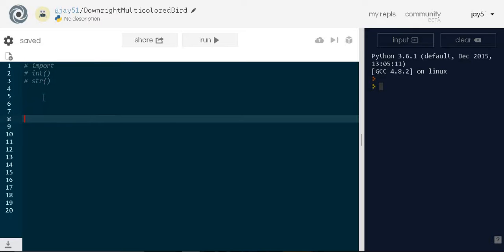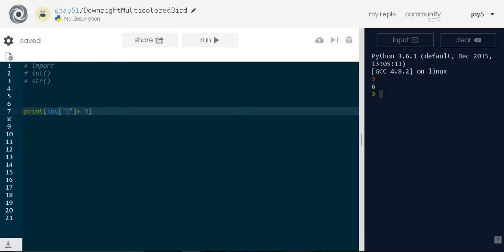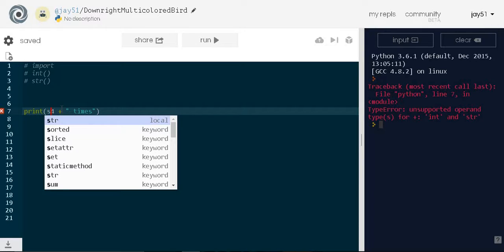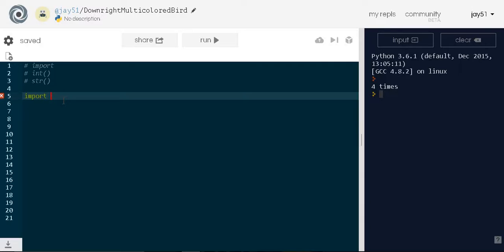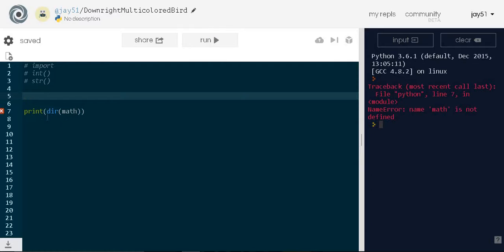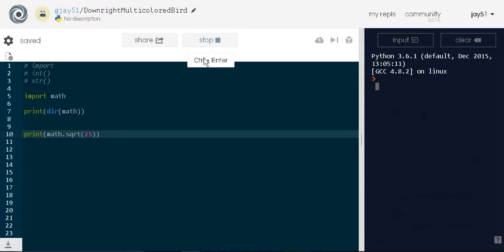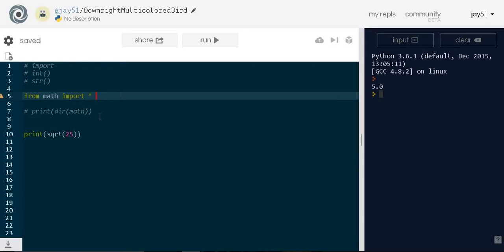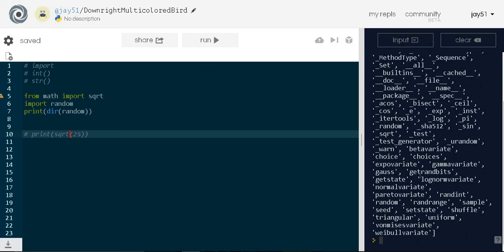The import command , int and str functions